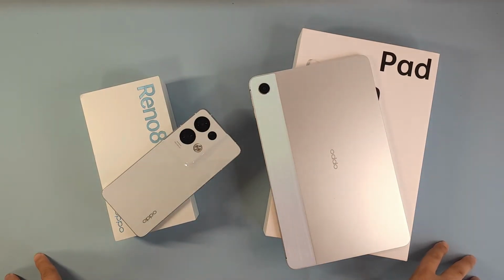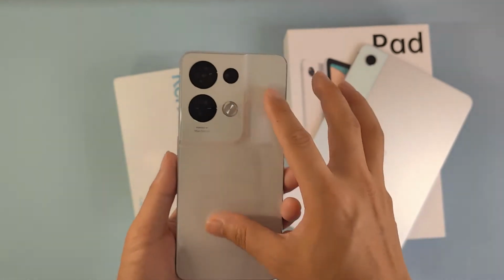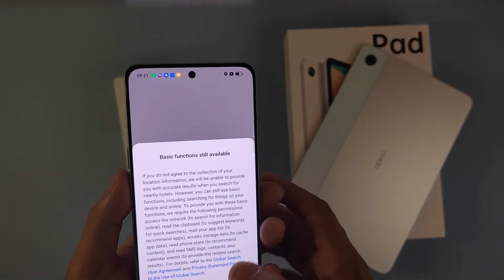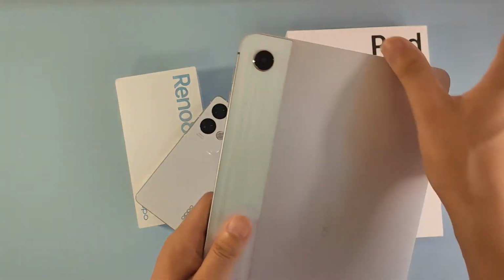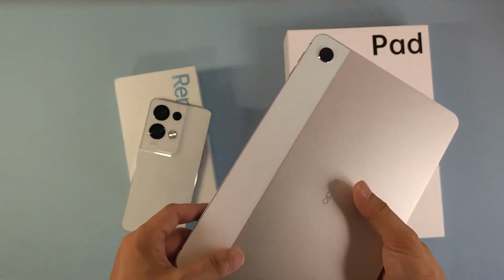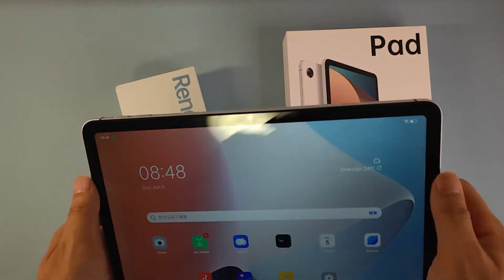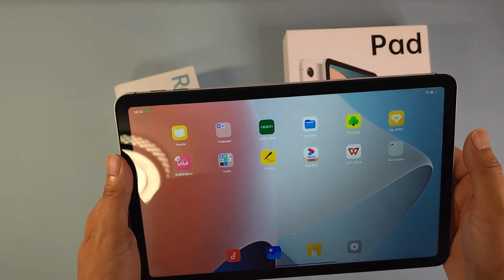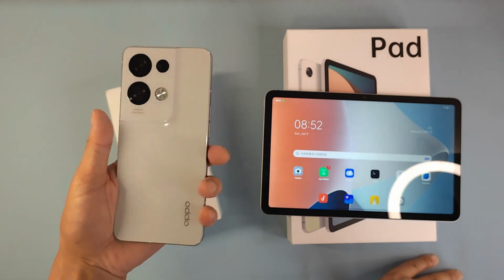OPPO Reno8Pro+ & OPPO Pad Air Quick Hands On Video.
OPPO Reno8Pro+ & OPPO Pad Air Hands On Video. @oppomobileindia
CPU Dimensity 8100-Max Octa Core
Screen 6.7-inch FHD+（2412 × 1080） 120Hz
RAM +ROM 8GB RAM 12GB RAM, 256GB ROM
Camera Camera 50 million + wide-angle 8 million + macro 2 million Front 32MP
System Android 12 (Official Firmware)
Battery 4500mAh ,80W SuperVOOC
FingerPrint In-Screen Fingerprint Recognition, Face Recognition
oppo pad air spec:
Processor Qualcomm SM6225 Snapdragon 680 4G (6 nm), Octa-core,GPU, Adreno 610
MEMORY Internal 64GB 4GB RAM, 128GB 4GB RAM, 128GB 6GB RAM, UFS 2.2
Rear CAMERA 8 MP, f/2.0
Front CAMERA 5 MP, f/2.2
Battery 7100 mAh, non-removable, Charging , Fast charging 18W
like Brother, like Phone.